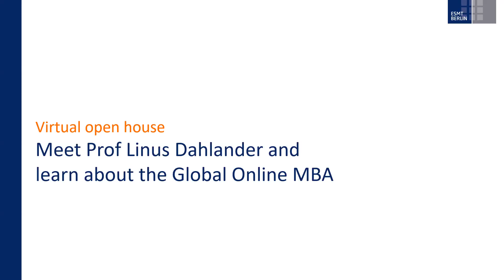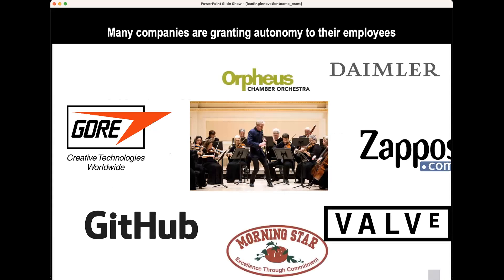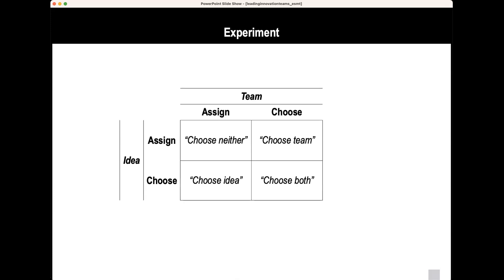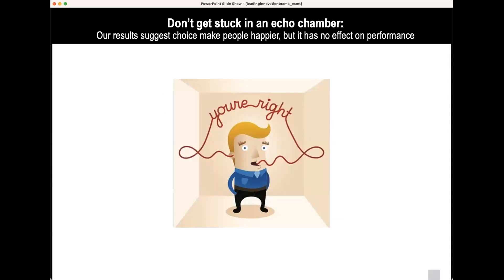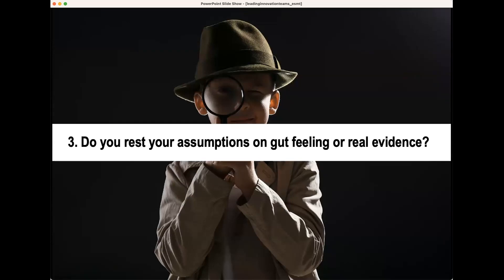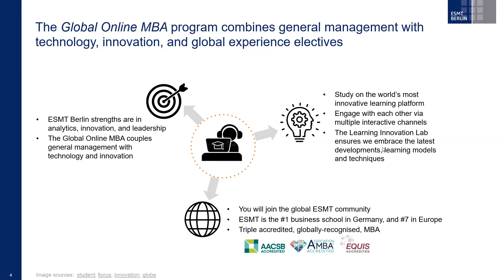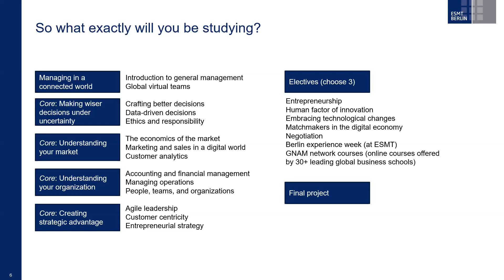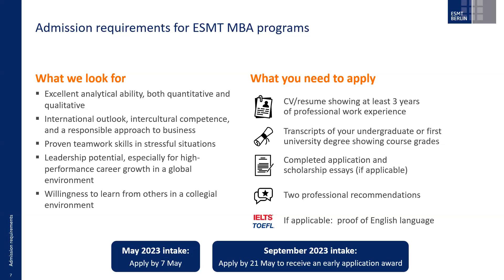MBA Bites: Global Online MBA with Professor Linus Dahlander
Have a sneak peek into a Global Online MBA lecture with Professor of Strategy and Lufthansa Group Chair in Innovation Linus Dahlamer. Learn more about his research on autonomy and entrepreneurial teams.

The Global Online MBA is designed to teach you everything that a modern decision-maker needs to be a successful leader. Technology and innovation are at the core of this highly flexible program that leads to a globally-recognized, triple-accredited ESMT Berlin MBA.

ESMT Berlin is the highest-ranked business school in Germany and Top 10 in Europe. Founded by 25 leading global companies, ESMT offers master’s, MBA, and PhD programs, as well as executive education on its campus in Berlin, in locations around the world, and in online blended format. Focusing on leadership, innovation, and analytics, its diverse faculty publishes outstanding research in top academic journals. Additionally, the international business school provides an interdisciplinary platform for discourse between politics, business, and academia. ESMT is a non-profit private institution of higher education, accredited by AACSB, AMBA, EQUIS, and FIBAA.